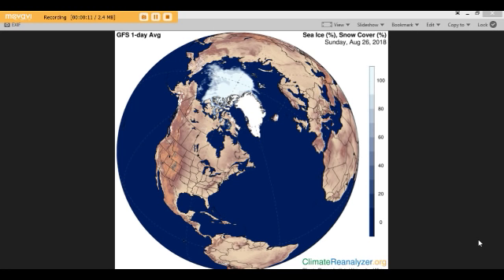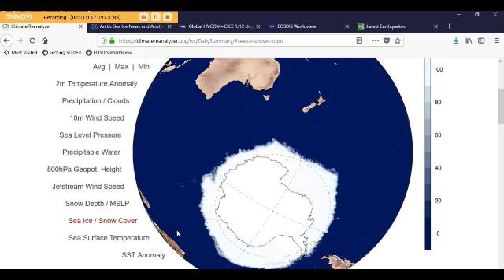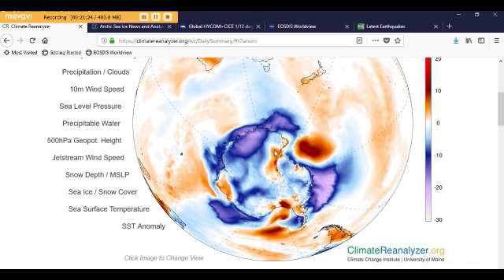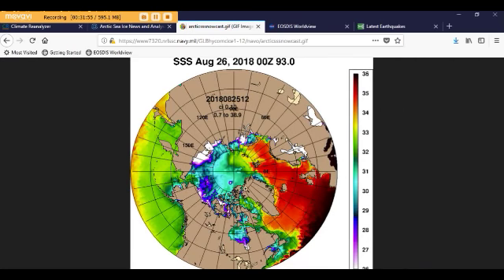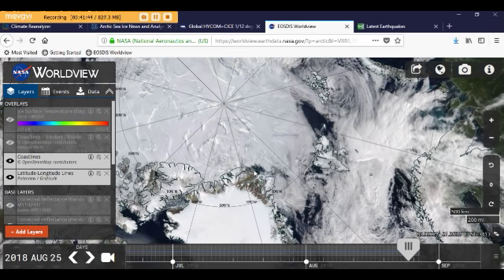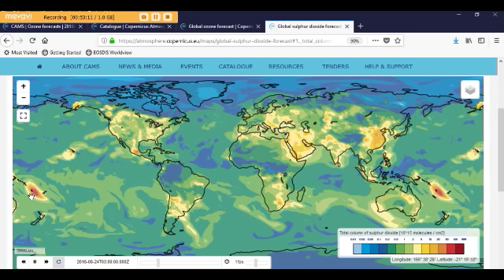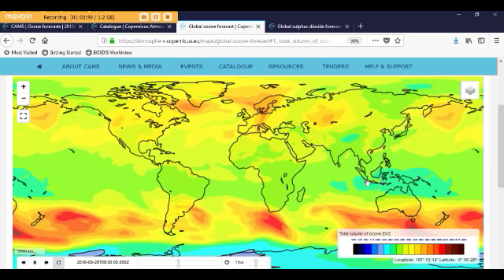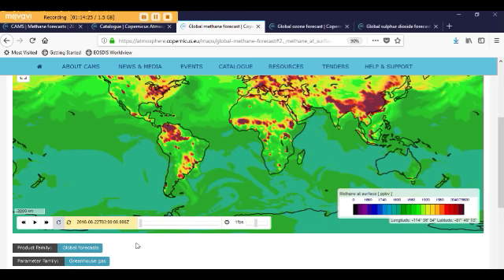Arctic Sea Ice Update & Climate Cast with Margo - Aug. 26, 2018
Margo goes over the latest in Arctic sea ice conditions, global methane, sulfur dioxide, ozone, and much more.

Time is short.  Be kind to one another and get your spiritual houses in order.  God bless everyone!  Power to the Truth!
Peace,
Margo